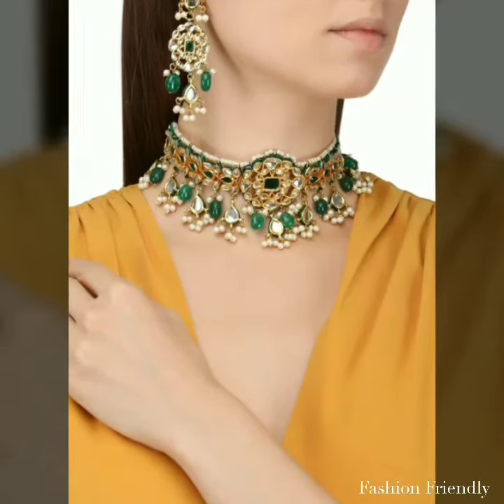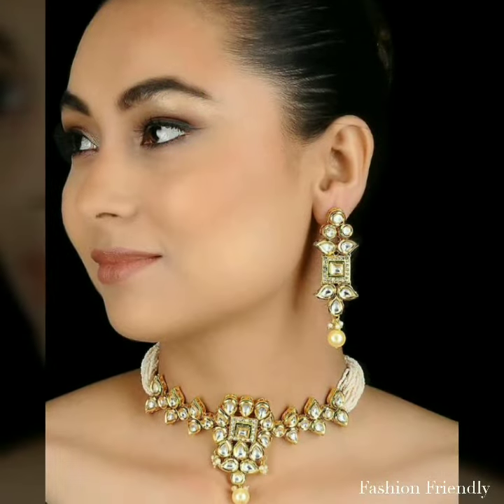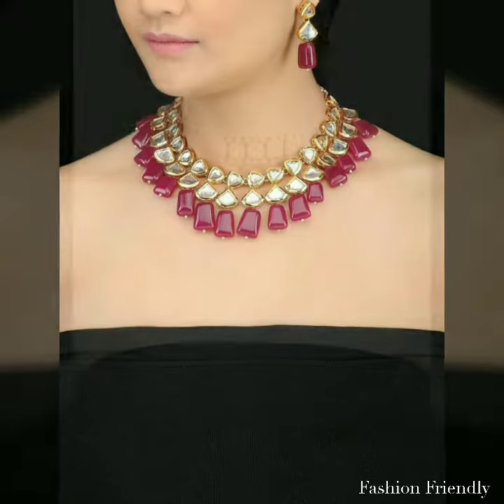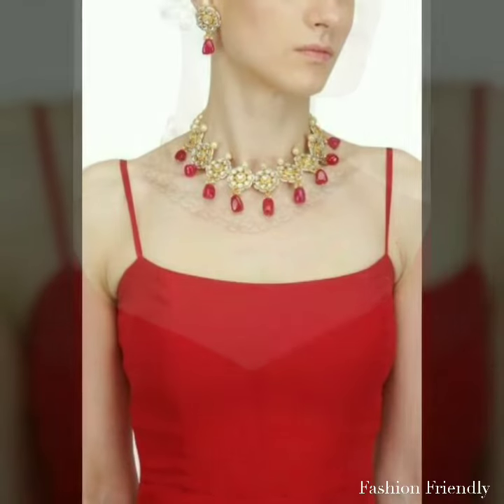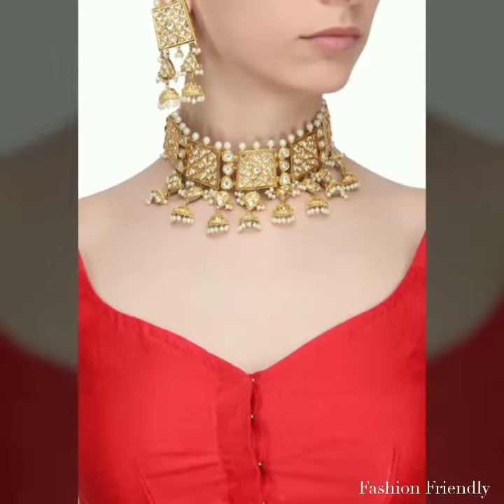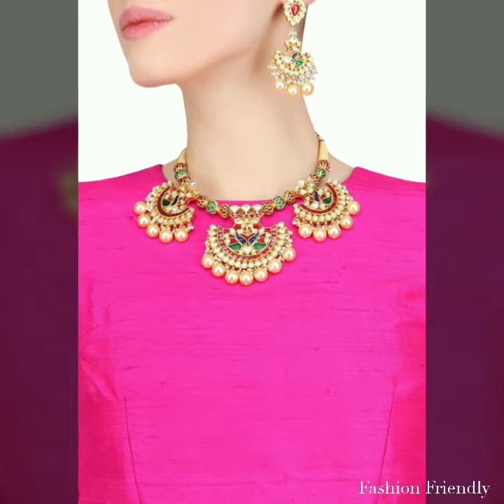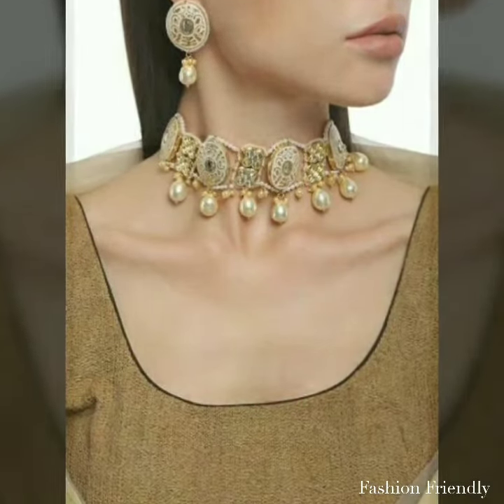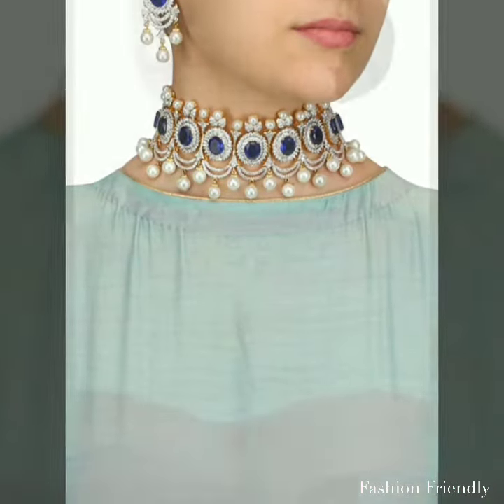Necklace and earring set designs/ Latest necklace and earring set design 2019 - Fashion Friendly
Our channel make sure that the public will be aware of  latest and trending fashion styles. In this video I have shown some beautiful designs of necklace and earring set so you may get few ideas from here.